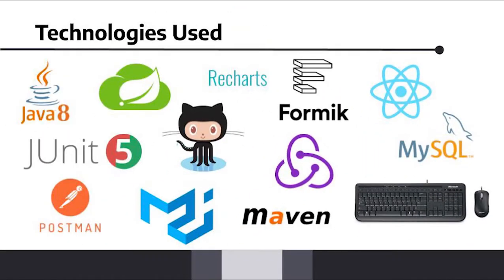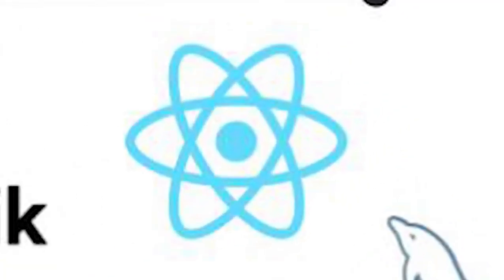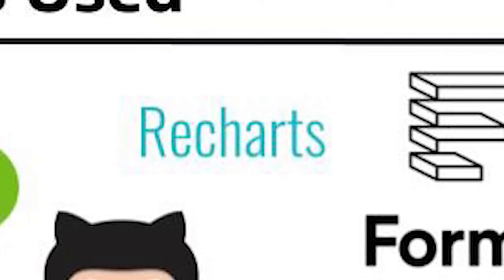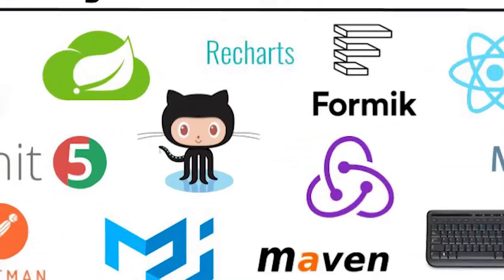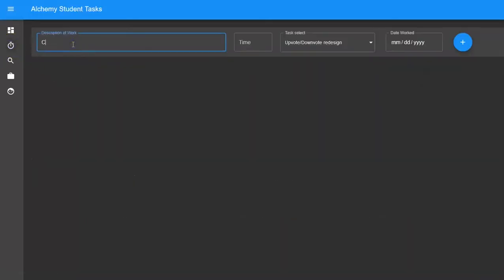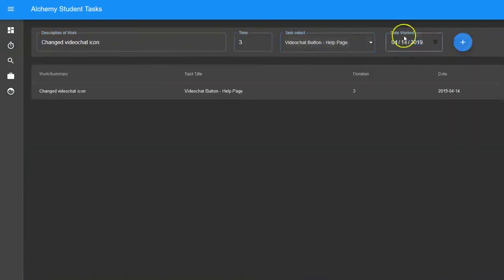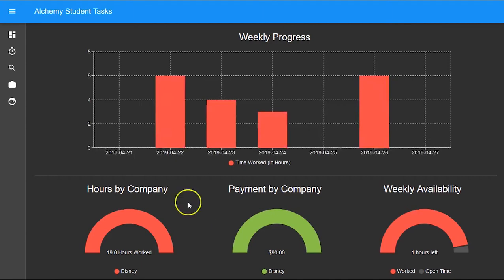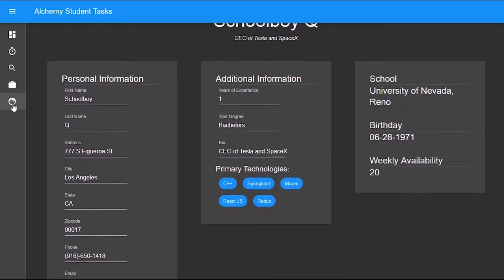Team 20 Senior Project Video - Alchemy Student Freelance Task Manager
Team 20 includes Jackson Melcher, Mariya Zagainova, Jose Morales, and James Crocitto